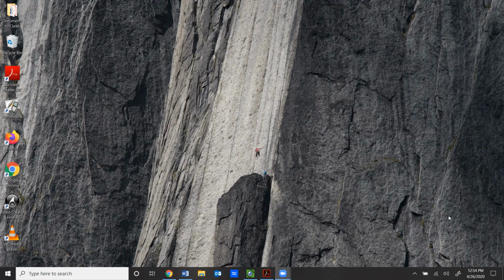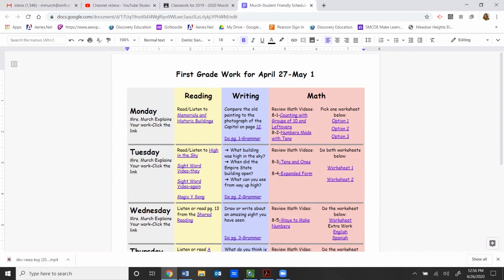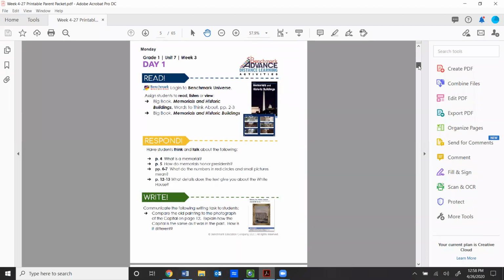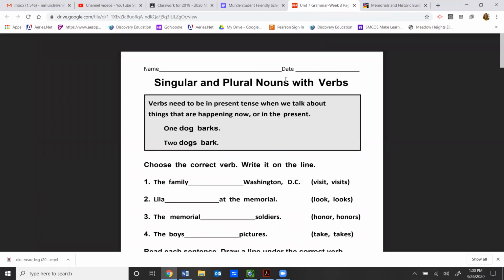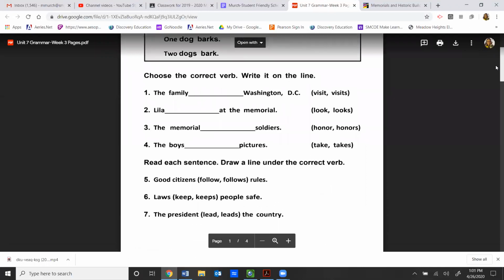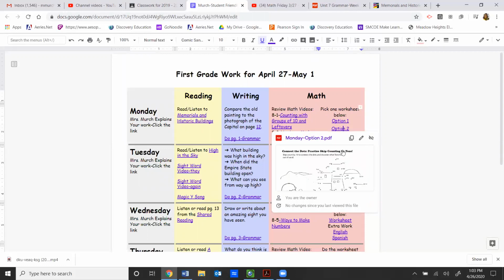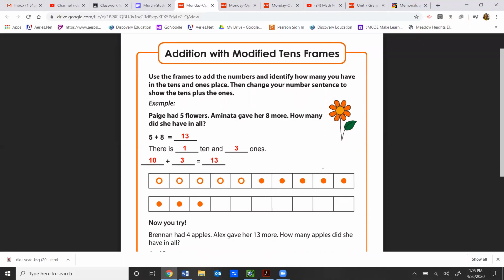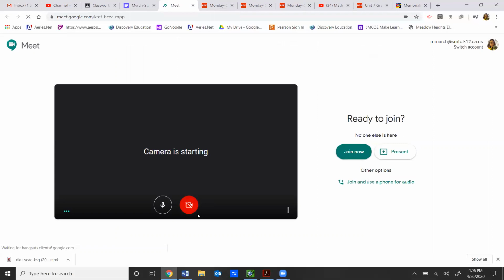Assignments 4-27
Mrs. Murch explains assignments to students.